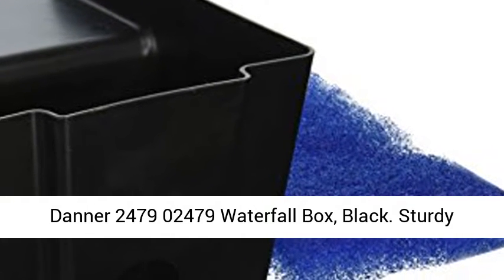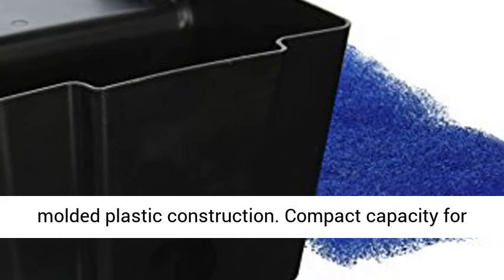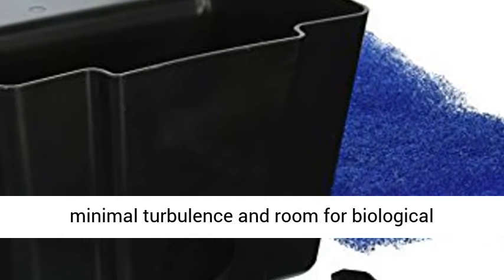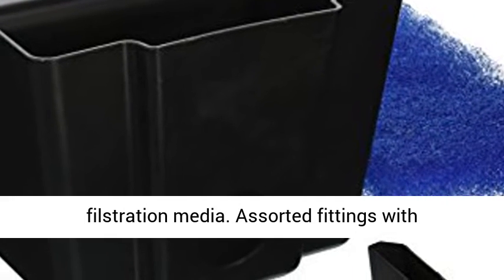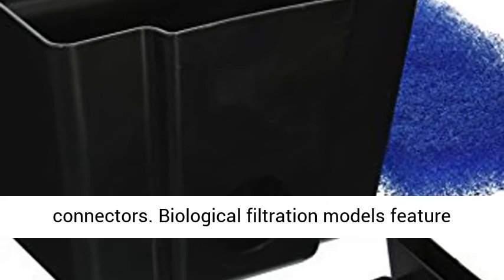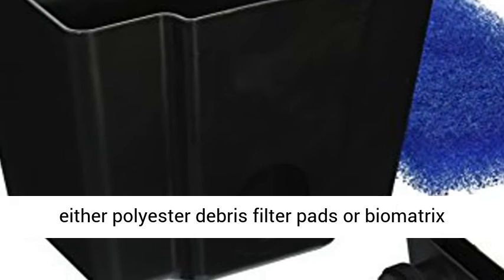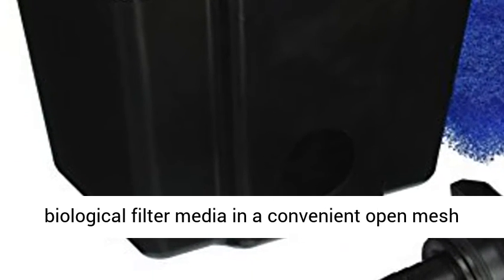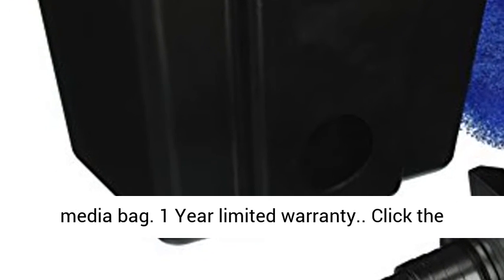Danner 2479 02479 Waterfall Box, Black - Overview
Sturdy molded plastic construction
Compact capacity for minimal turbulence and room for biological filstration media
Assorted fittings with connectors
Biological filtration models feature either polyester debris filter pads or biomatrix biological filter media in a convenient open mesh media bag
1 Year limited warranty

This is one of the most versatile waterfall units ever designed. It is designed to be strong enough to resist collapsing from the pressure of soil and water around them, even when empty. They also easily support the weight of stones placed on the upper rim to conceal it.

Best Reviews